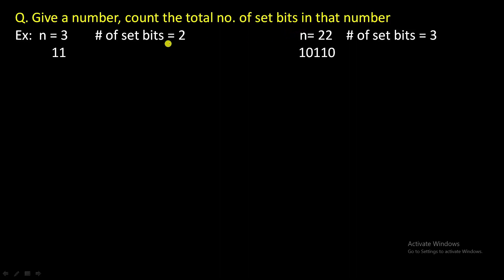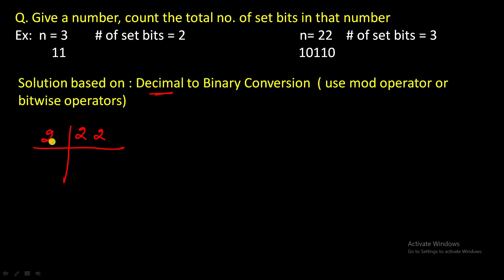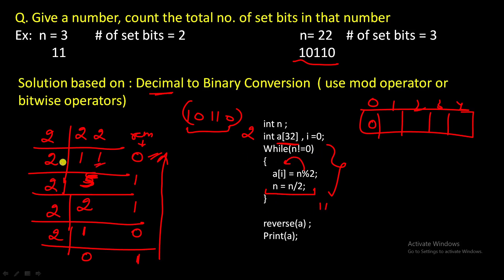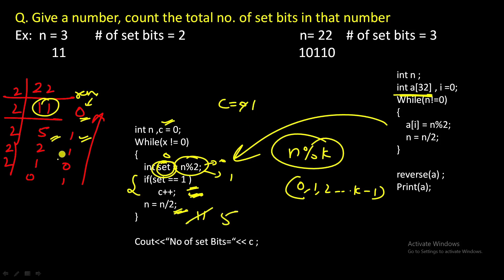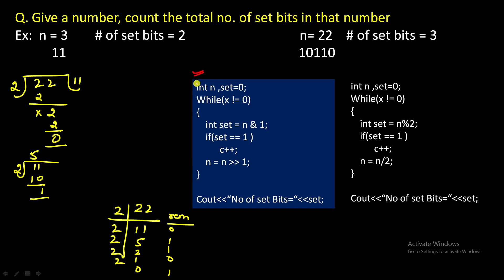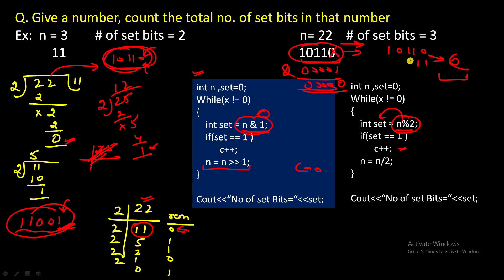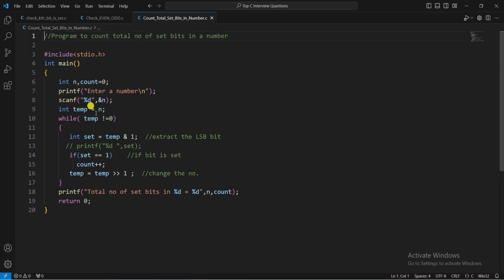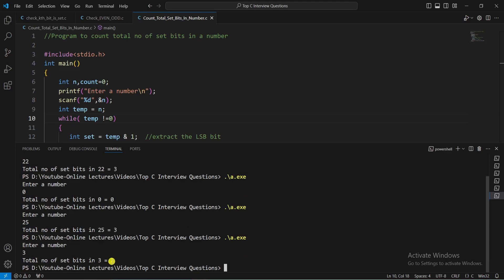Count Total No. of SET bits in a Number - Bit Manipulation Interview Question || Dilip Kumar Gangwar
In this video, I have explained about  a Bit Manipulation Interview Question -  Count Total No. of SET bits in a Number.  Logic and code is explained in detail.